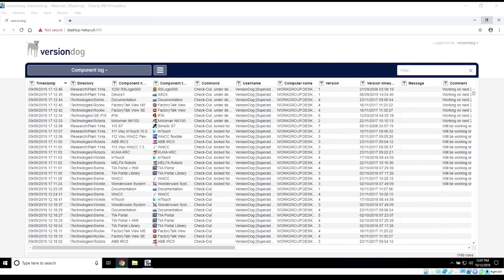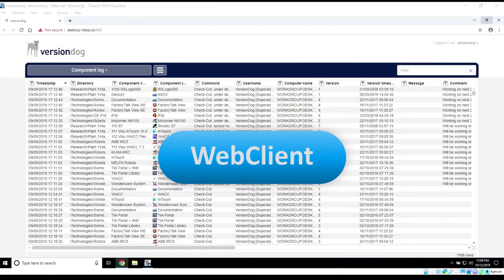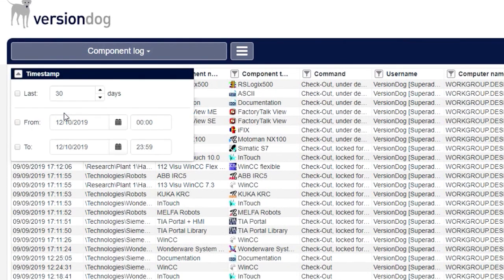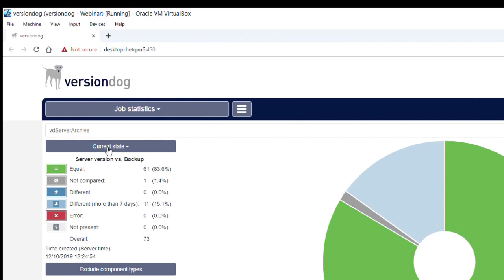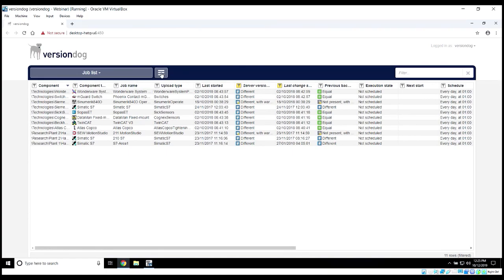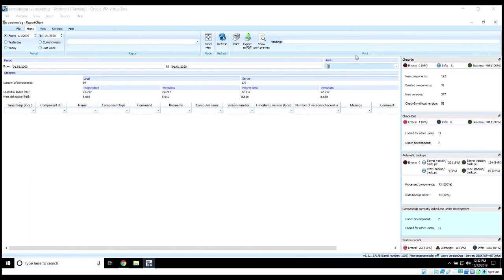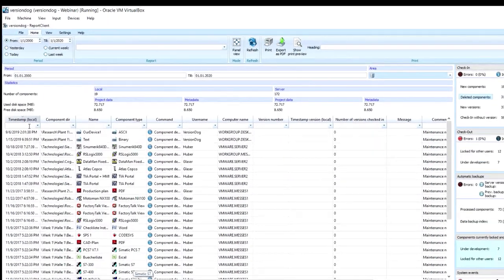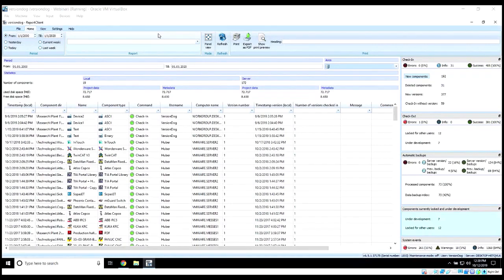Get information on device status and versiondog use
This short video gives you the main things you need to know about the browser-based versiondog WebClient and the classic versiondog ReportClient, including similarities and differences. Make the most of the analytical potential offered by this functionality.